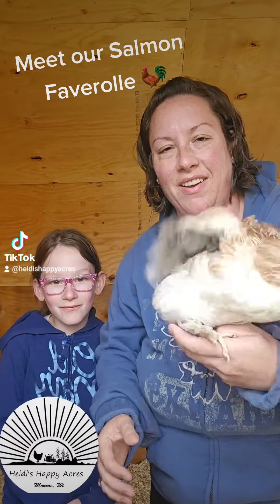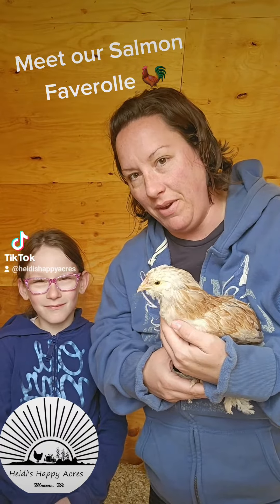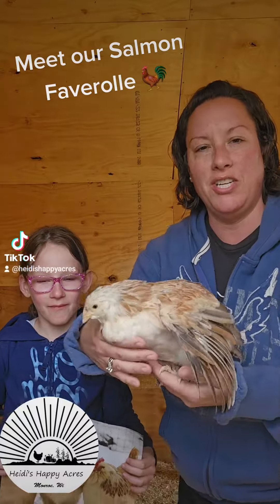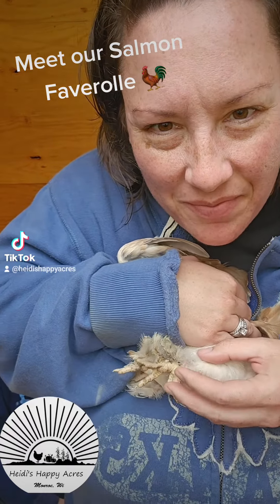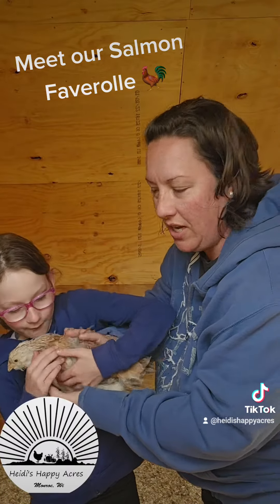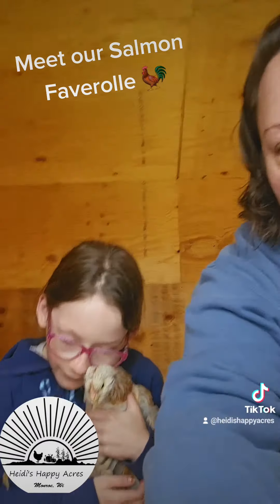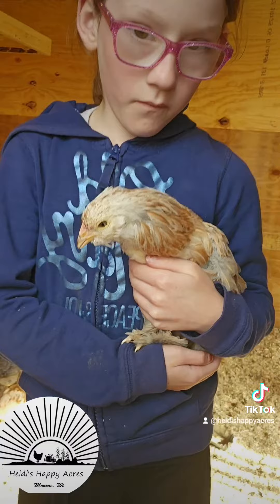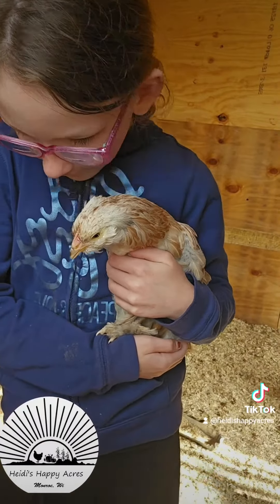Meet rainbow our Salmon Faverolle!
Chicken breed time! meet our Salmon Faverolle Rainbow! 🐓🌈